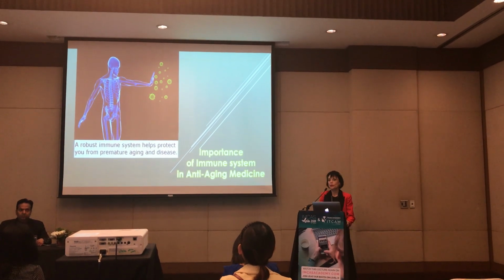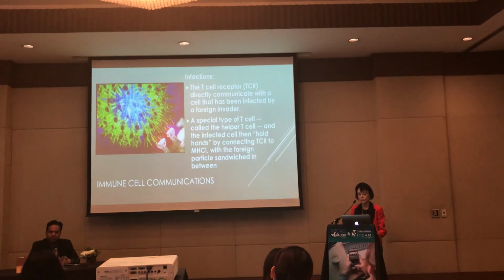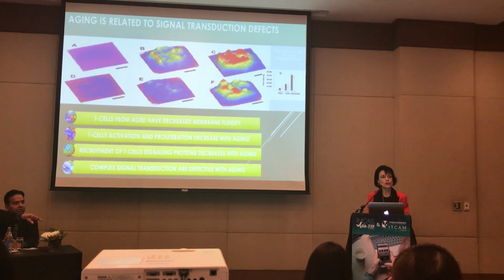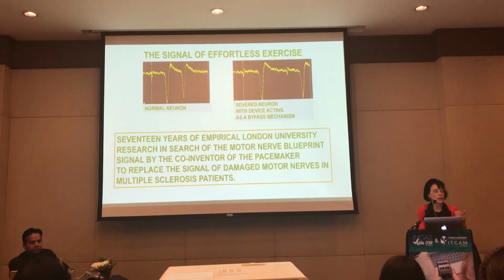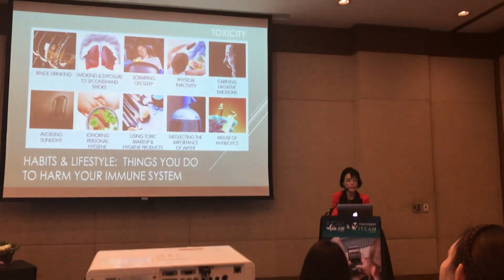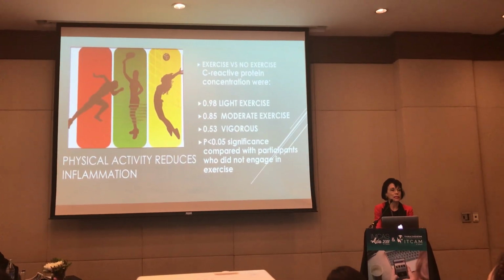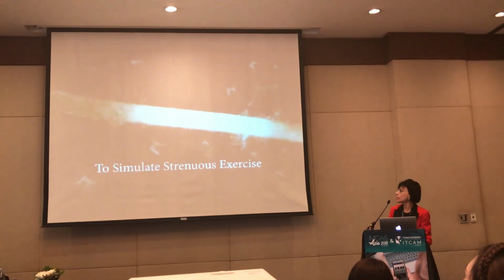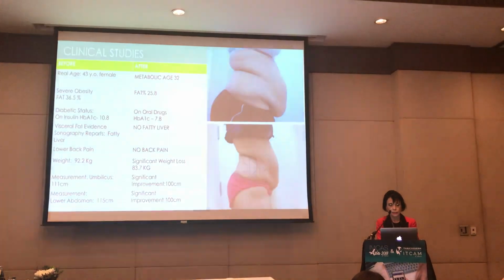rhythmofyouth virtualgym iellios science drxanyasofra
Aging is a disorder of youth. My colleagues and I have invested 48 years of ongoing research in the exploration and development of an AI signalling language, SRET, which tunes and synchronizes the body to the Rhythm of Youth. SRET amplifies inherent resonances to unblock and facilitate the synergy of signalling dialogues weaving the strings of life. It transfers AI quantum analog blueprints of vibrational quasi-protein information, designed to reinstate cellular conversations, which mobilize the body's compensatory and repair mechanisms. SRET decongests toxic and inflammatory debris. It triggers brain activity, fortifies metabolism, boosts fitness, and immunity. Clean life energy revitalizes the entire person, body, and mind. Current antiaging remedies focus on the symptom, neglecting the deeper interacting structures of the core. Unseen micro-impediments speed up health decay. Restoring harmonious bio-communications stops the clock and empowers longevity. Time reversal can only be achieved by reinstating optimal regulation of energy and youthful resilience. SRET makes that possible. We flow in the Rhythm of Youth. We can be young at any age, because the rhythm of youth is ageless.Forty-six clinical studies and 3 books on the Virtual Gym, found the following values which were adjusted to be within the normal range and statistically significant on all combined samples examined of a total of 169 patients.
1.     No fatty liver on Sonography Reports after 12 Tx
2.     Visceral Fat decrease: -43.8.
3.     Muscle mass increase: +49.5%
4.     C-reactive protein -- inflammation decrease: -37.88%
5.     Cortisol decrease -- Stress Reduction: -18.42%
6.     Testosterone Increase -- Mood, Energy, Sexuality Boost: +42.23% in women; 63.9% in men
7.     IGF-! Increase -- muscle growth, collagen increase: 19.68%
8.     HDL normalized increase -- Good cholesterol: +49.12%
9.     Triglycerides decrease -- Bad cholesterol: -40.84%
10.   VLDL decrease -- Bad cholesterol: -41.59%
11.   Free T3 increase -- Metabolism boost: +40.78%
12.   Creatinine decrease -- healthy liver and kidneys -19.67%
13.   Bilirubin decrease -- healthy liver and kidneys: -69.23%